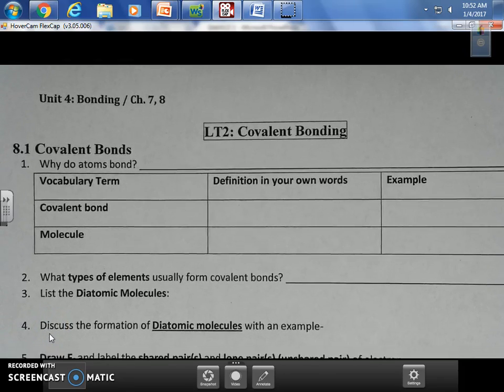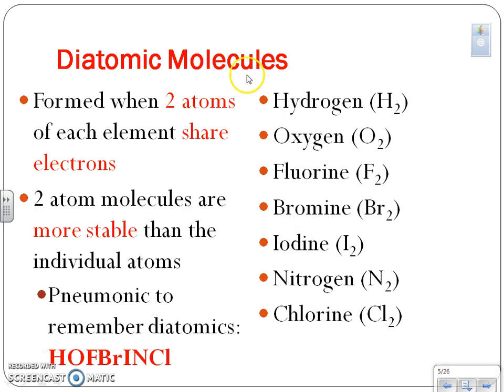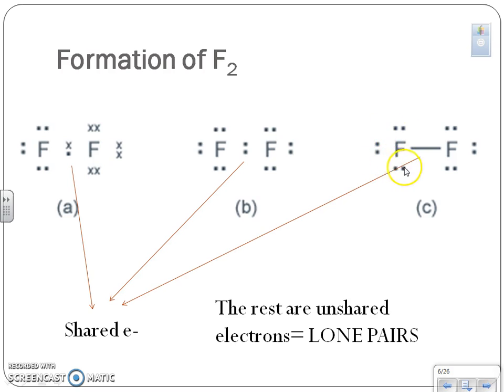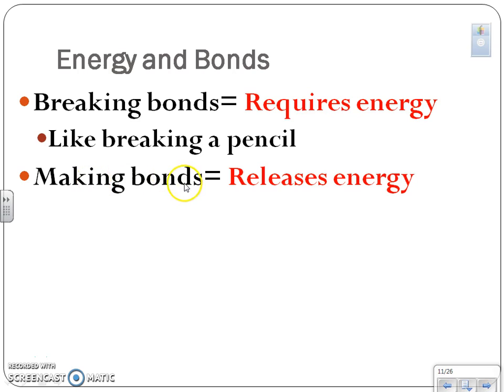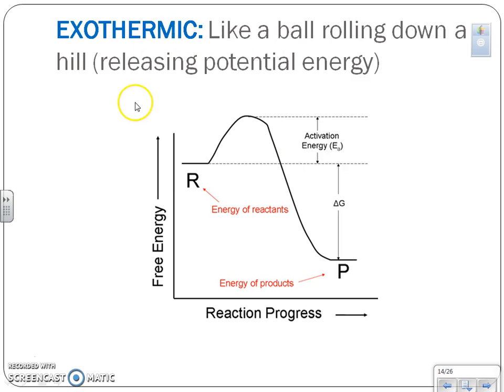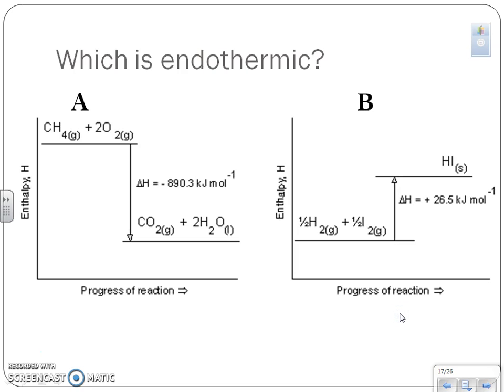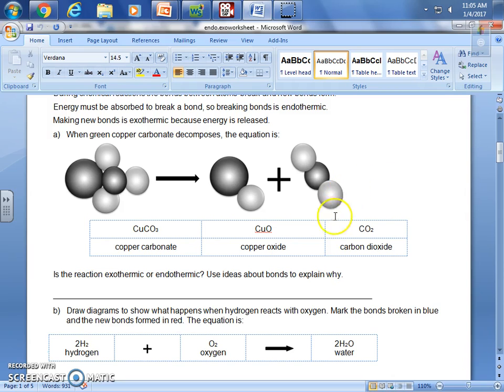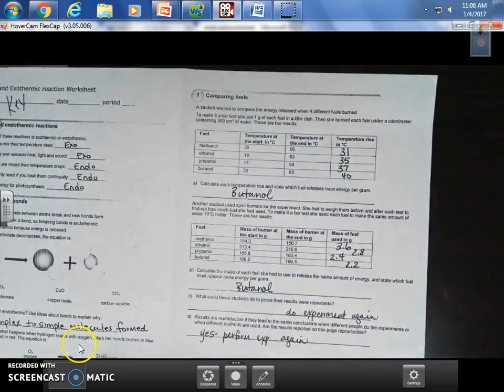Unit 4 LT 2 pt 1